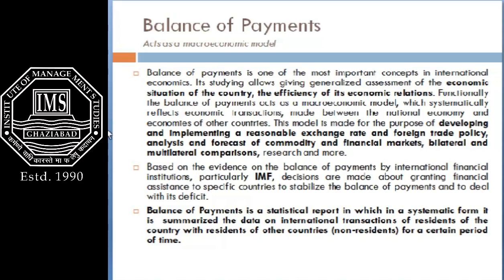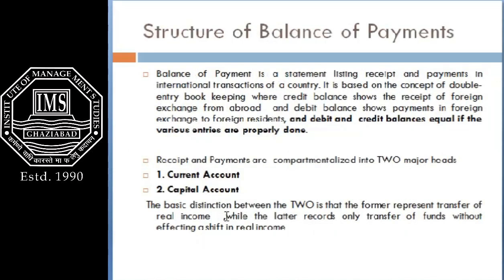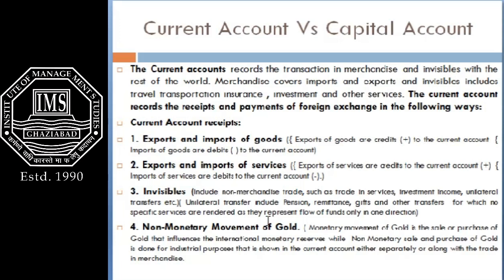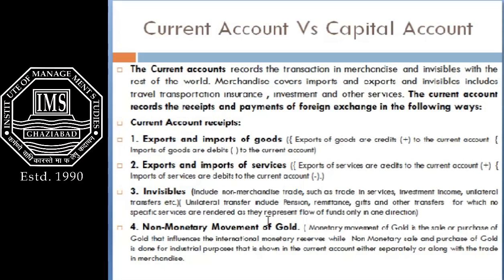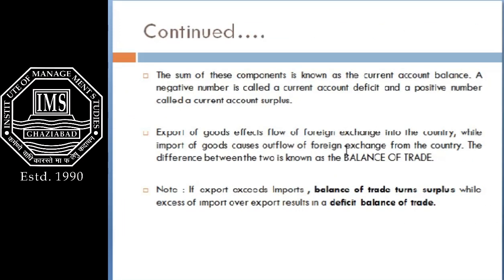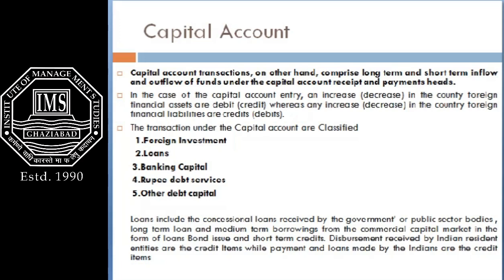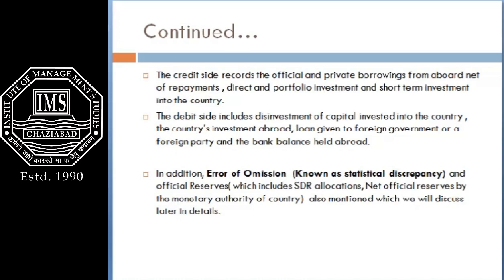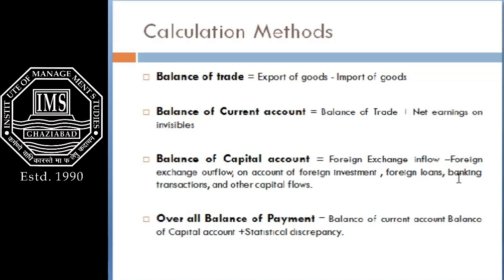balance of payments